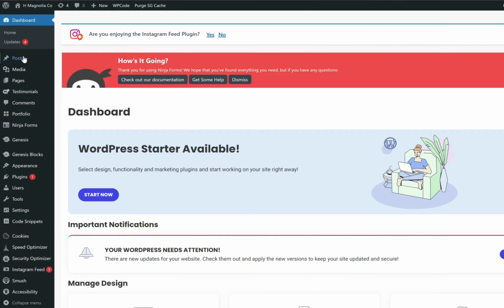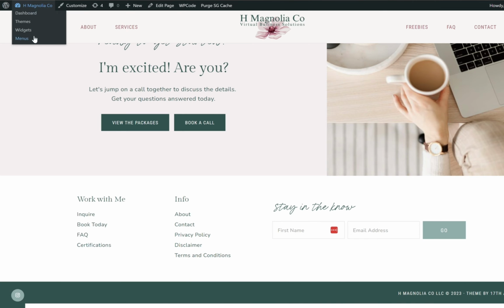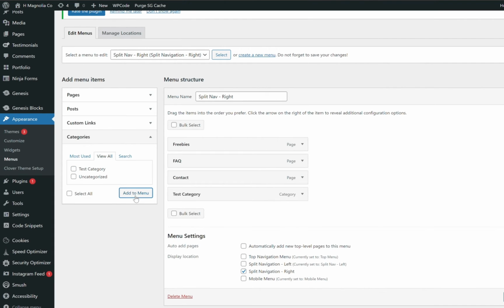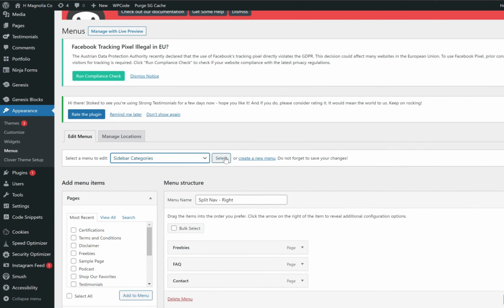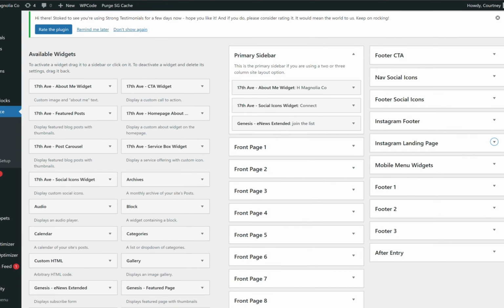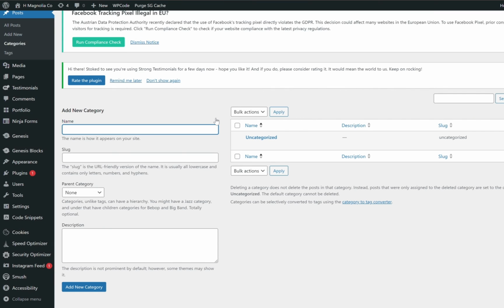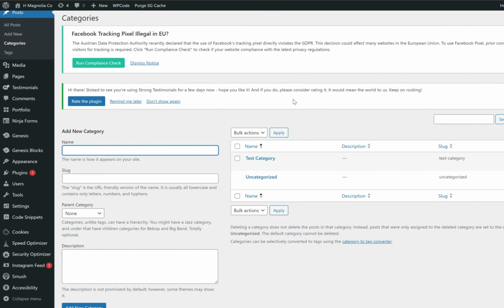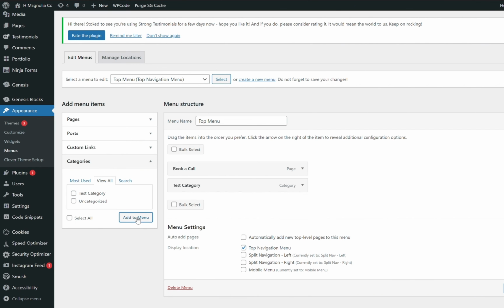17th Avenue Theme Menus and Categories for WordPress | 17th Avenue Designs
17th Avenue Menus and Categories for WordPress | 17th Avenue Designs

Let's walk through how to build your menus within WordPress. Next, we'll explore how to select the right menu for your "Instagram" page. Last, I'll show you how to create a category, attach a blog post to a category, and how to add a category to your menu.

If this sounds overwhelming, you're in the right place. We'll walk through it step by step. Feel free to pause when you need to and play when you're ready to move on to the next step.

If you have questions, leave them below, and, if this video helped you, please consider giving it a like or letting me know in the comments below.

Need a Virtual Solutions Provider for your business?